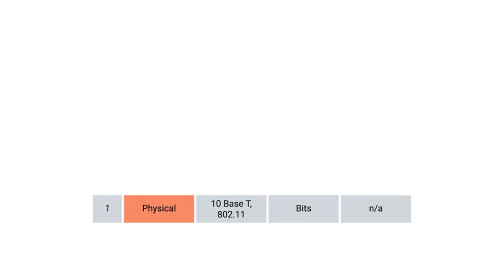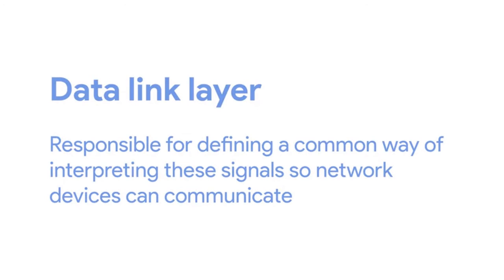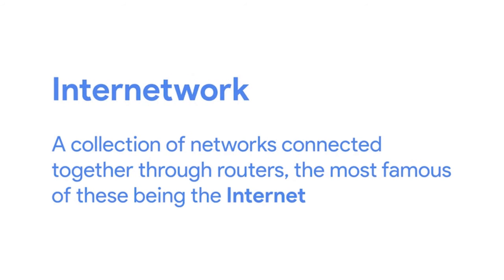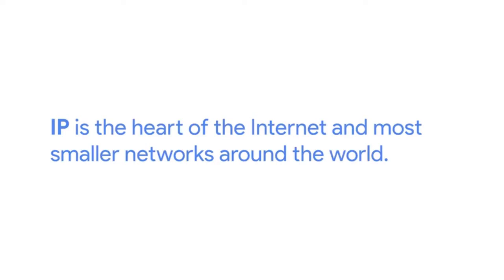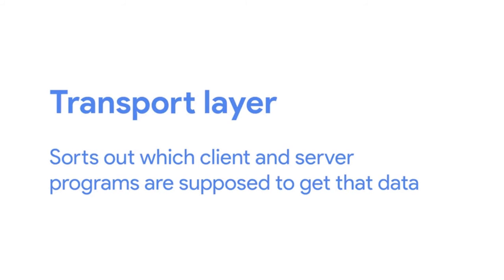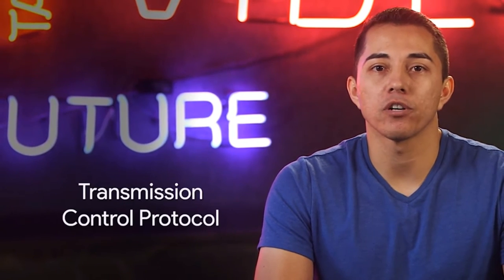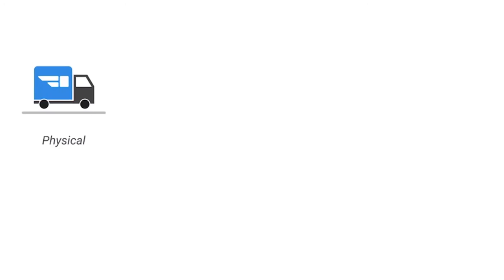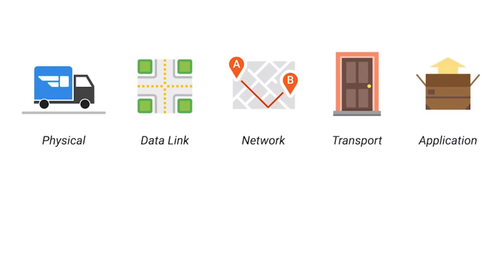TCP/IP Five Layer Network Model full tutorial in 5 min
Complete tutorial for TCP/IP  Network layer model